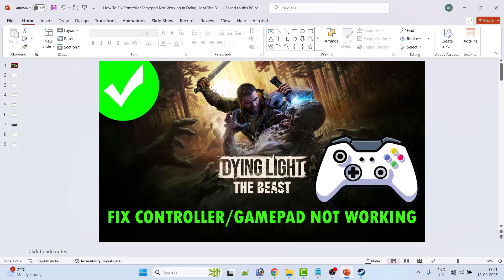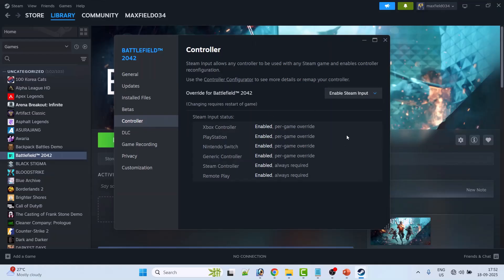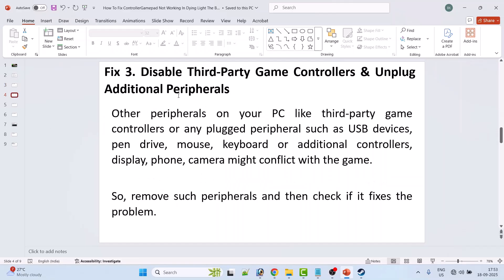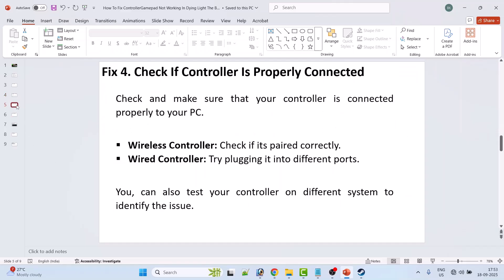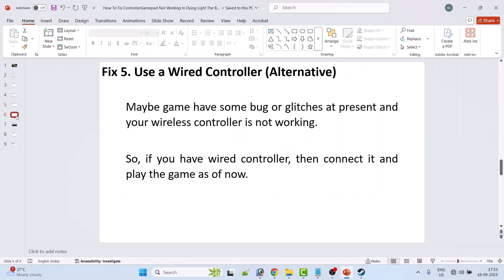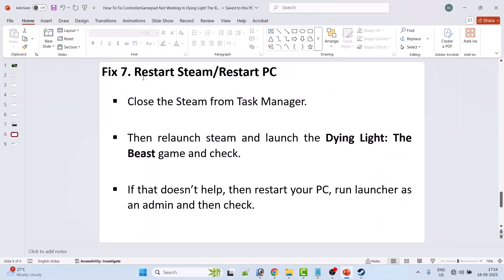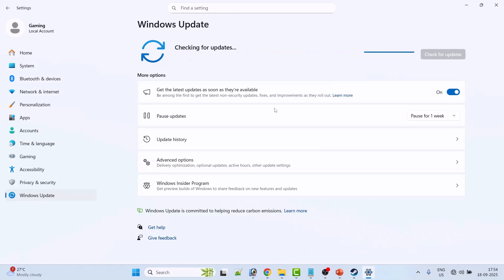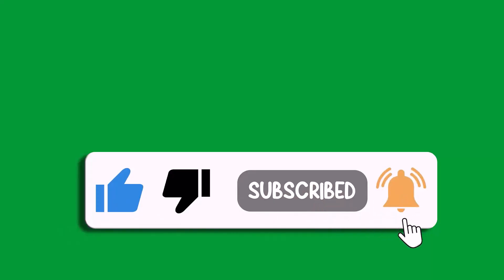Fix Controller/Gamepad Not Working In Dying Light: The Beast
In This Video Guide, You Will Learn How To Fix Controller/Gamepad Not Working In Dying Light: The Beast.

I Hope any one of the fixes mentioned in the video would help you to solve Controller/Gamepad Not Working In Dying Light: The Beast.